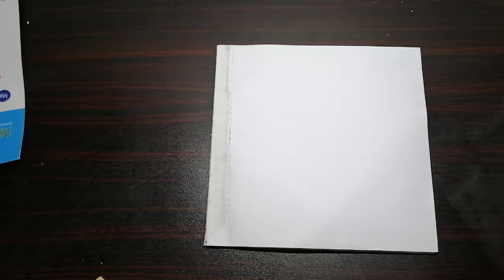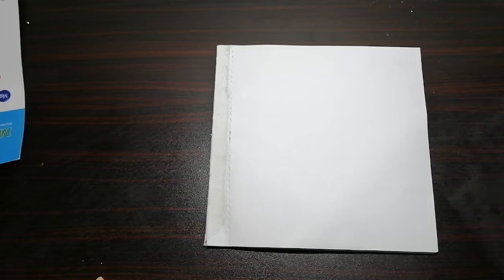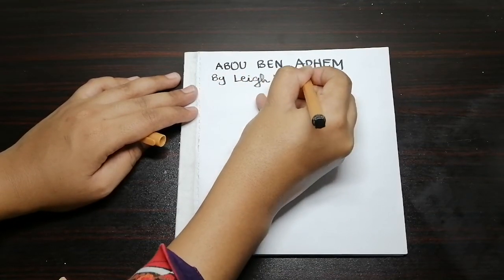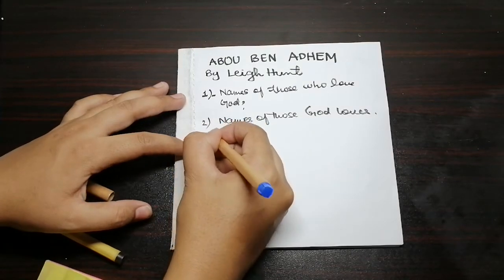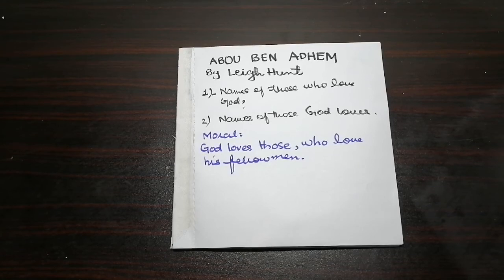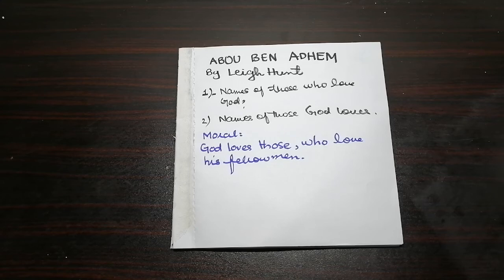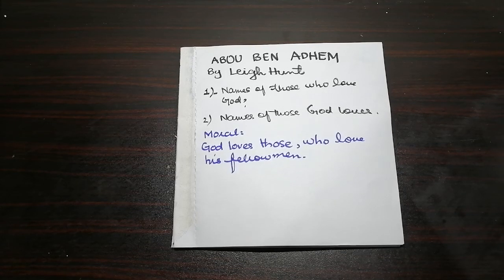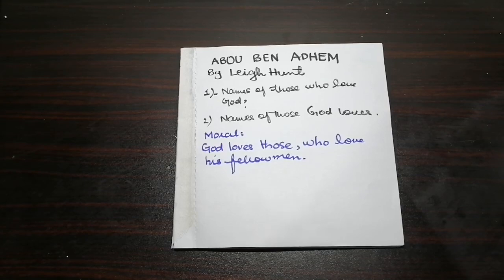ABOU BEN ADHEM | CLASS 11 | SSC PART 1 | EXPLANATION | MORAL | DIFFICULT WORDS